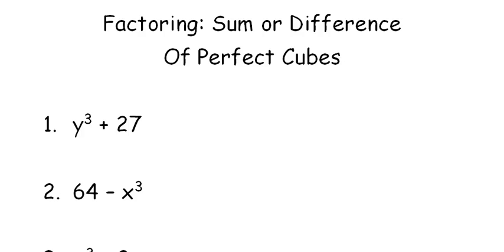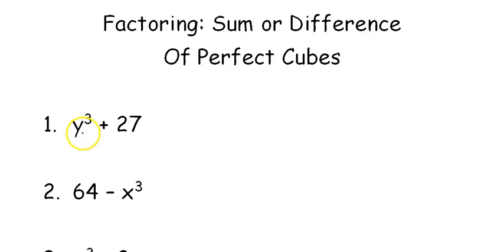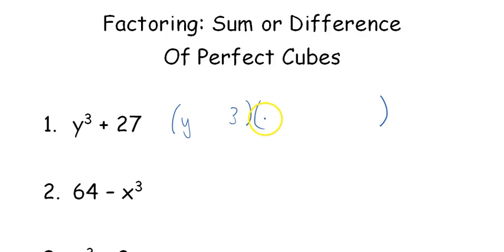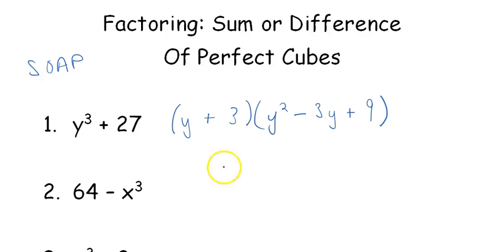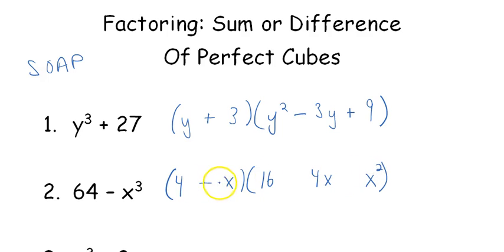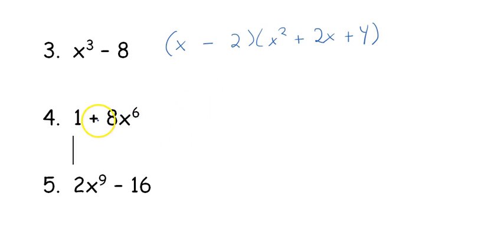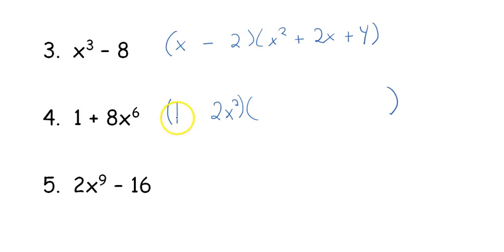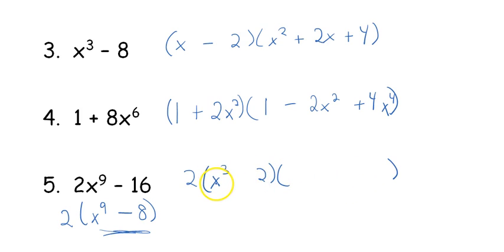Sum or Difference of Perfect Cubes